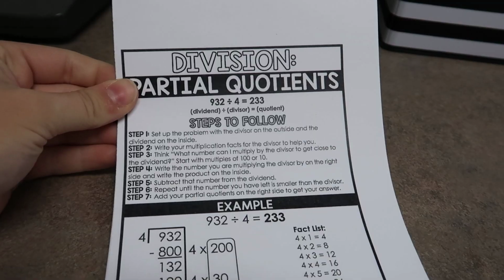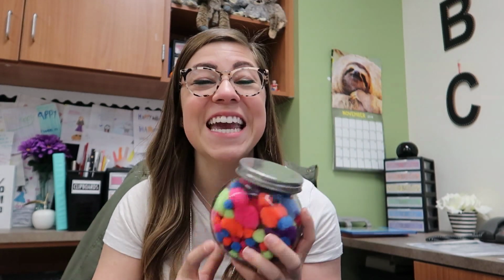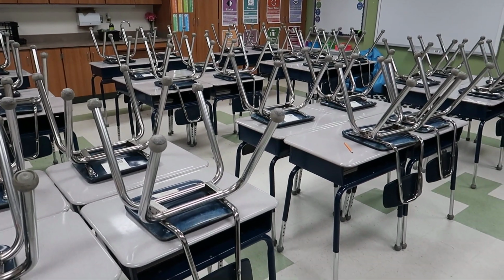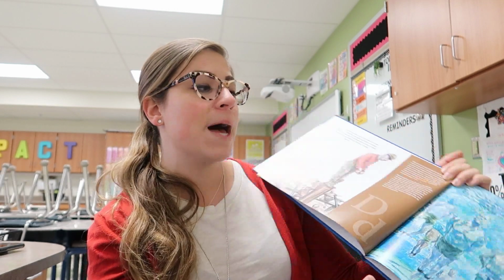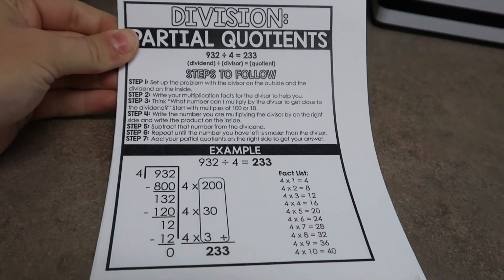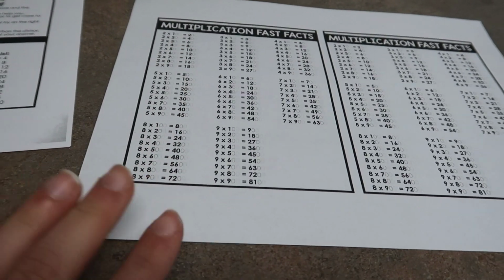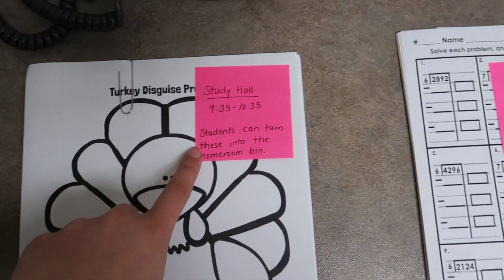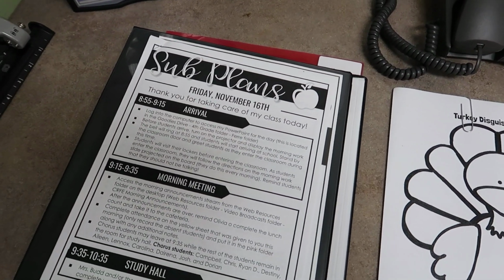What Is Teaching Really Like? | Pocketful of Primary